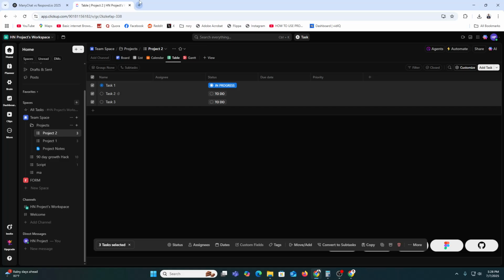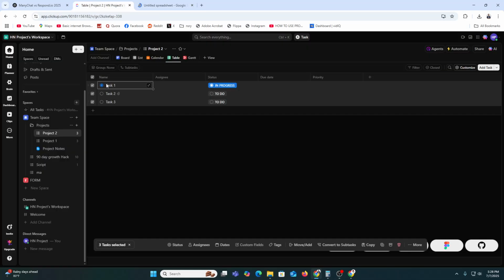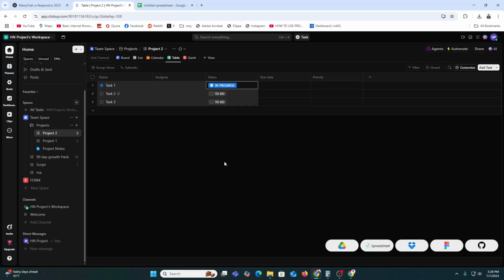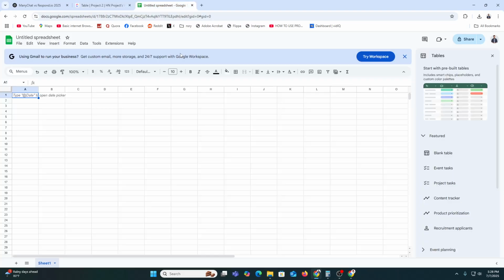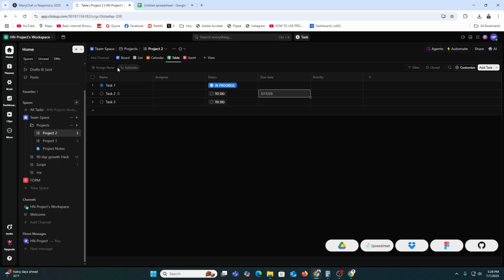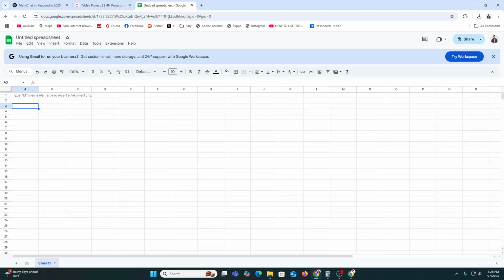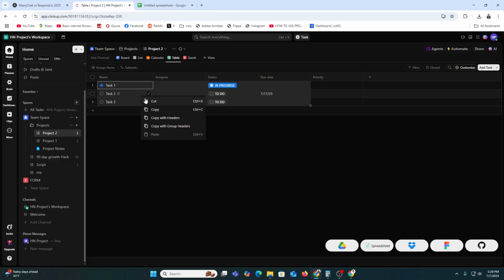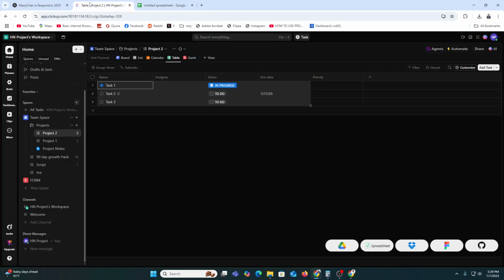How to Export to Excel in ClickUp - 2025 (Updated Tutorial)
In this video, you will learn how to export to Excel in ClickUp quickly and easily. We cover step-by-step instructions on exporting your ClickUp tasks, lists, and projects into Excel format for better data management and reporting. This tutorial also touches on related features like exporting CSV files, customizing export options, and organizing your ClickUp workspace data efficiently.